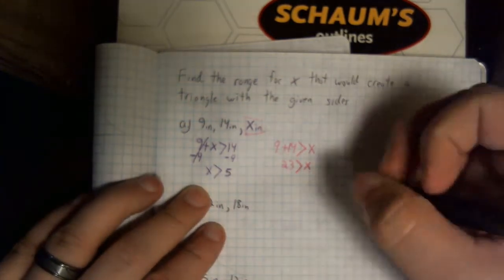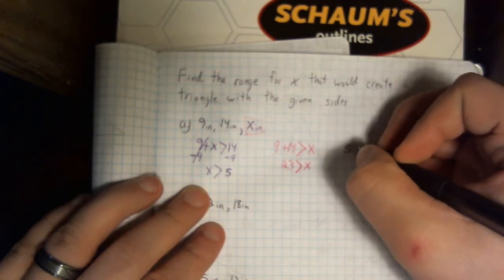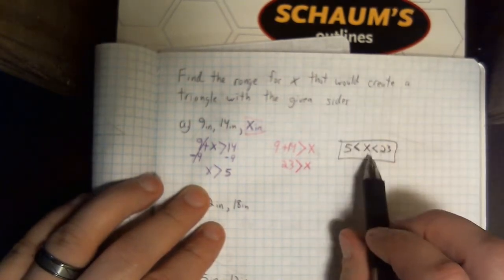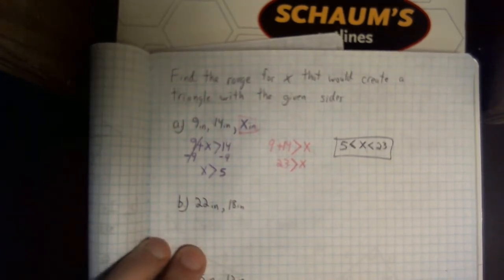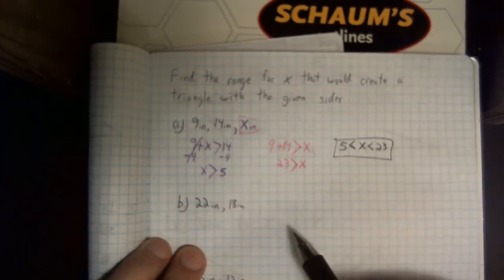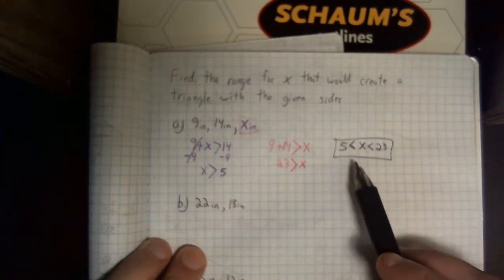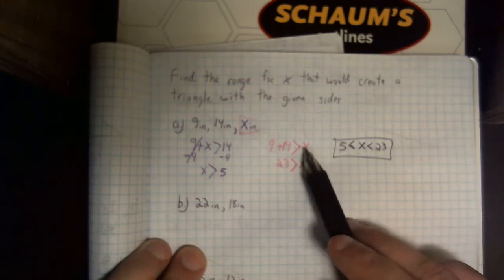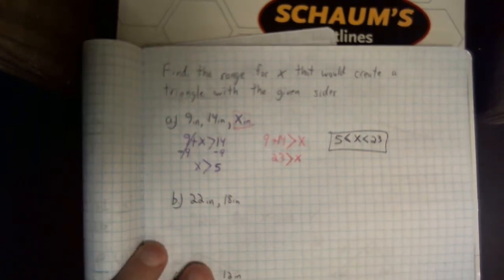Lesson 3 Triangle Inequality